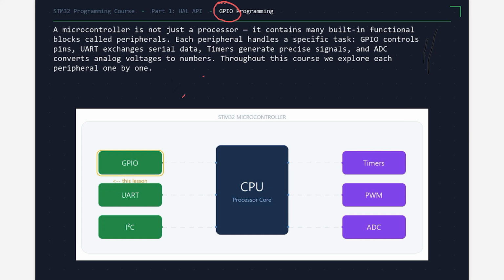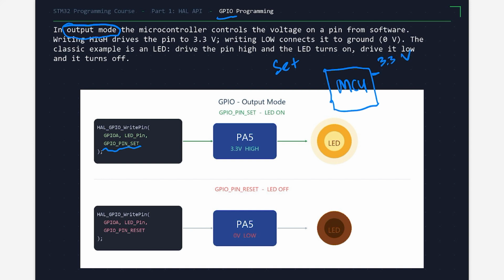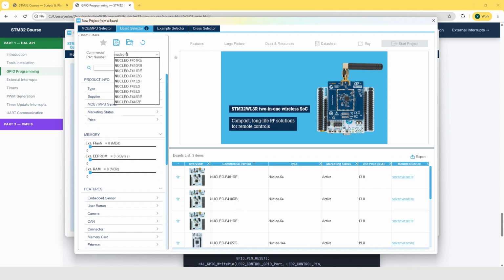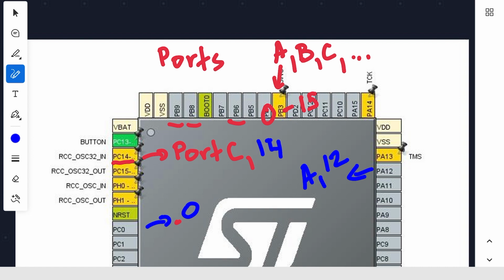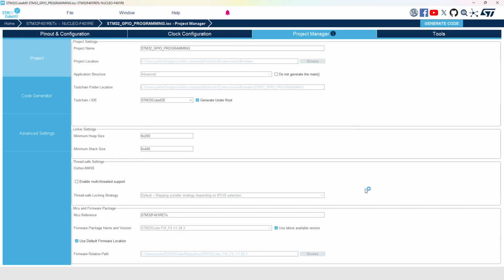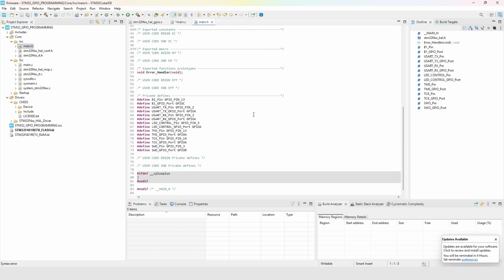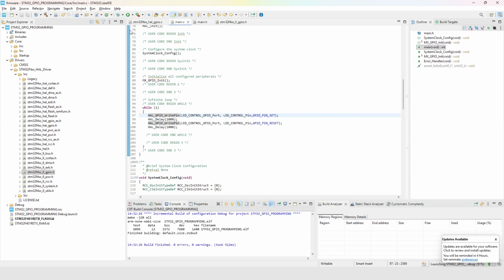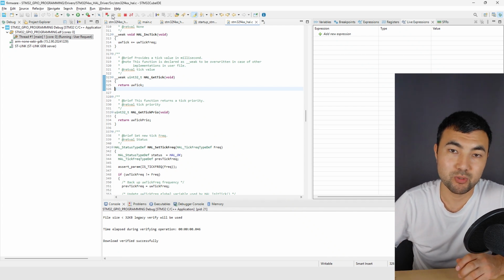STM32 Tutorial - 2: GPIO Output Mode, HAL Programming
Understand how GPIO explained concepts work to control hardware. Learn the basics of setting a microcontroller pin to output mode.

This tutorial breaks down the role of peripherals in microcontrollers, specifically focusing on GPIO output mode. If you are starting with embedded systems, this guide clarifies the fundamental relationship between code execution and physical voltage control.

By following this breakdown, you will see exactly how GPIO output mode is used to toggle an LED. We review a diagram showing how these peripherals are structured within the chip and visualize the pin configuration process. This is essential knowledge for anyone building their first microcontroller project.

0:00 Understanding Microcontroller Peripherals
0:36 Demystifying GPIO Pins
1:28 Mastering GPIO Output Mode
3:36 Setting Up Your STM32 Project in STM32CubeMx
9:41 Writing Your First Logic
12:56 Debugging Your Embedded Code